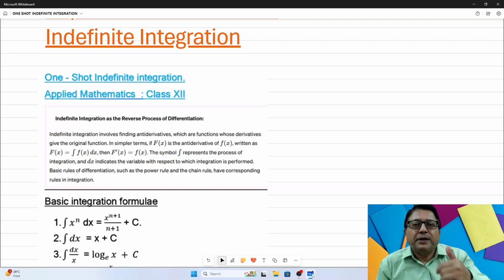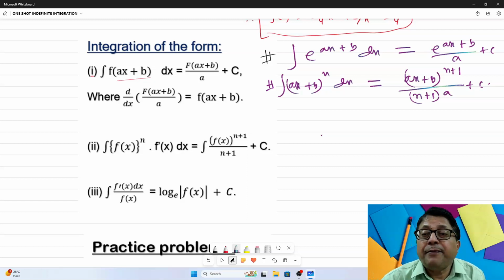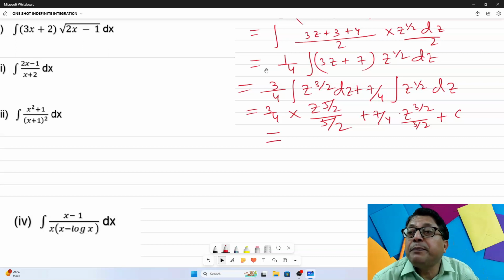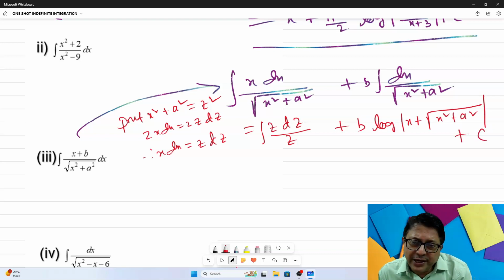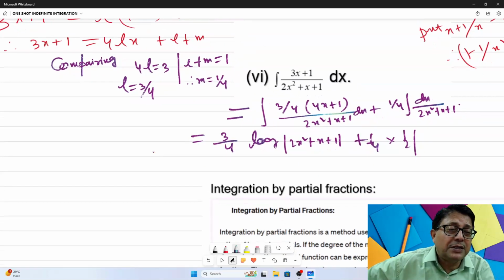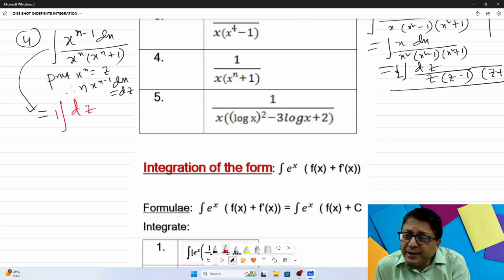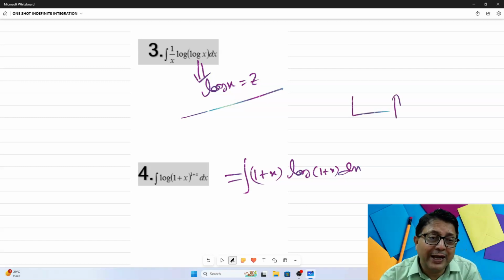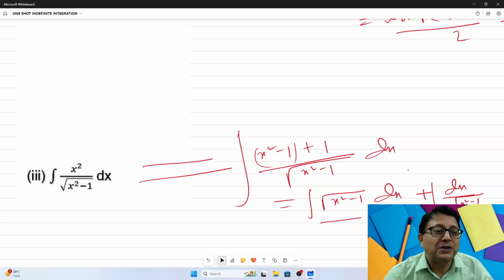Indefinite integration for applied Mathematics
🚀 Mastering Indefinite Integration: Your Key to Success! 🧠✨
🔍 Key Highlights:

Uncover fundamental integration techniques.
SolveI important problems for board examinations with confidence.
Gain a solid grasp of calculus concepts for your exams.
Get expert tips and tricks for smoother problem-solving.